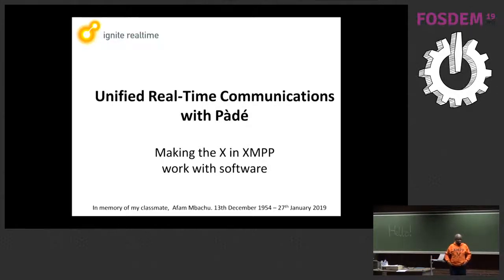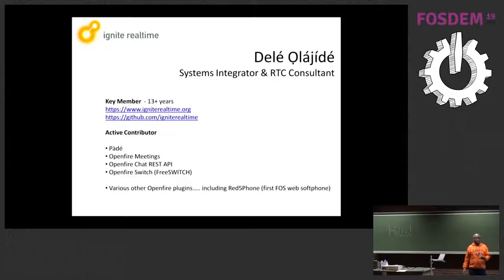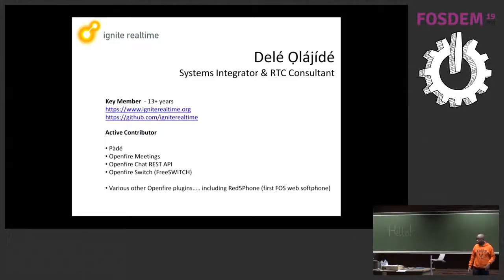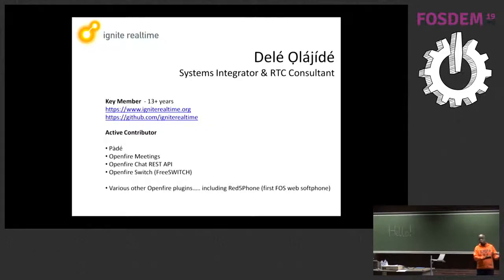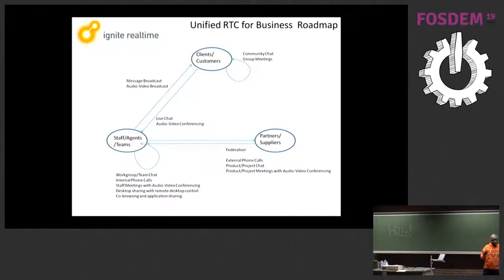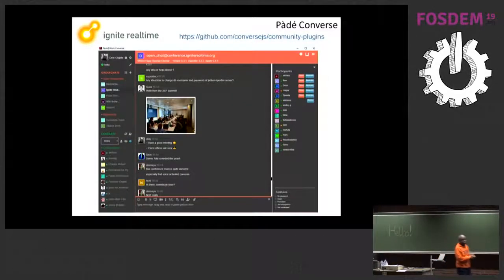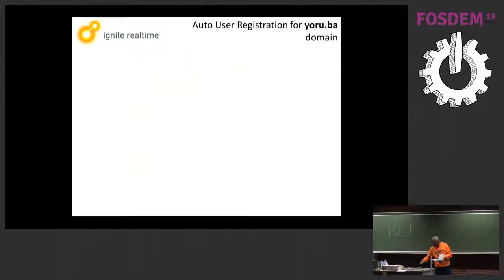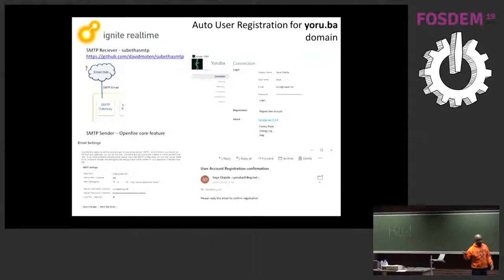Dele Olajide presenting Unified Communications with Pàdé live at FOSDEM2019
Making the X in XMPP work with software